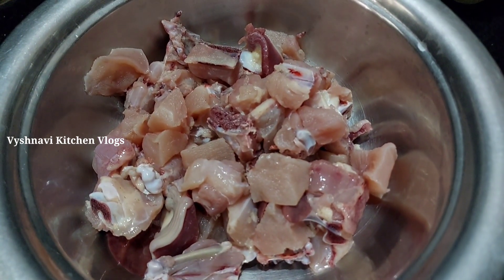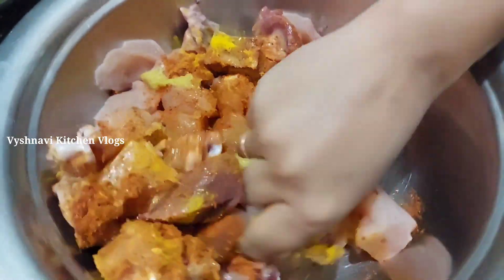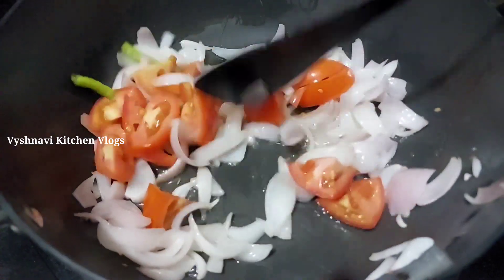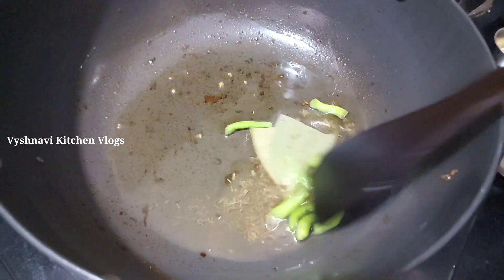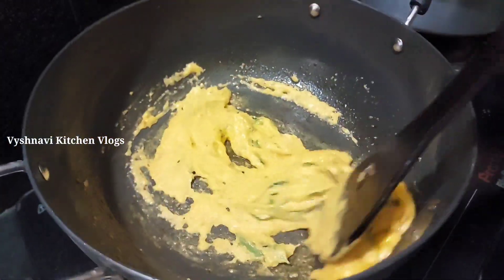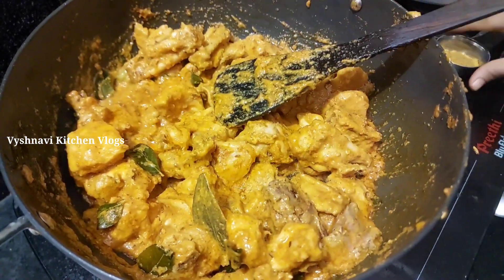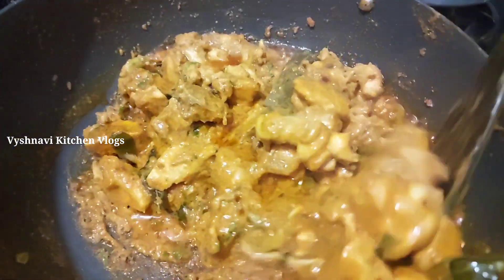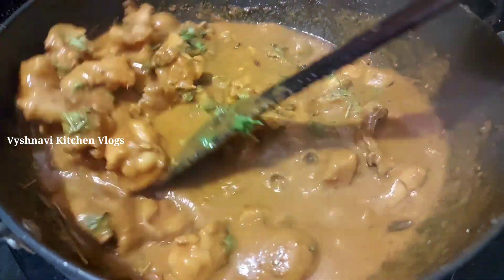చికెన్ కర్రీ| Bachelor Style Chicken Curry| Chicken Curry Recipe || Chicken Curry in Telugu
Bachelor Style Chicken Curry🍗| Chicken Curry for Bachelors😋|Bachelor Chicken Recipe

bachelor chicken curry

FULL CHICKEN ROAST | Whole Fried Chicke..
KUCHI ICE RECIPE| Mango lce, Pineapple,..
INSIDE MUTTON BIRYANI | Full Goat Mutto.
MUTTON BIRYANI | Layered Mutton Biryani..
WATERMELON JUICE| Farm Fresh Fruit Jui..
ARABIAN FULL CHICKEN MANDI BIRYANI L.
BIG ICE CREAM | Biggest Stick ice making |..
SrƆbČSoó Bá63% | how to make Mami.
Sárôos eśe dug| Crab Biryani Recipe.
Spicy chicken curry35 sộ r.
150 MINI IDLI EATING MINI IDLI COUNTR..
Kayalpatnam Kalari Kari/ ITWsU 6nUGlI69.
Miniature Simple Chicken Biryani | Miniatur..
Mahikaliya Traditional Chicken Curry of Hy.
KING of EGG FRY | Spicy Egg Fry Recipe Co.
White rice and Country Chicken Curry, Egg.
How to make Aviri Kudumu || Healthy Break.
Madurai Bun Parotta + Empty Salna || OS.
Se erew eS Function | Rudved Anna..
King Size Prawn Curry Crab Curry Mutton
JANGIRI| Delicious JALEBI Sweet Recip
Hyderabadi FISH DUM BIRYANIj35
65 like fry with peanut and ladies Finger
CHICKEN GHEE ROAST| Fried Country Chic.